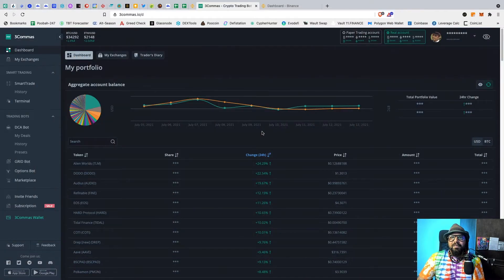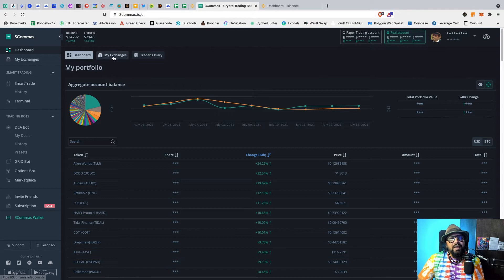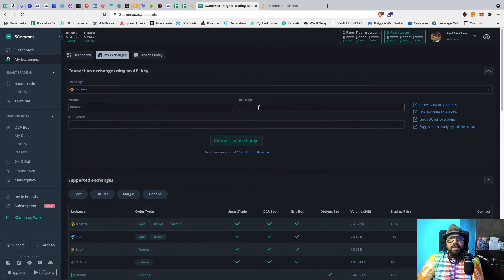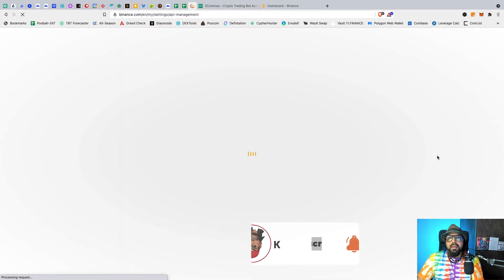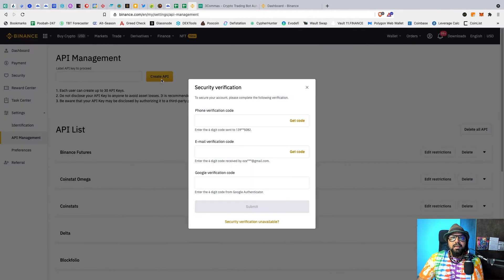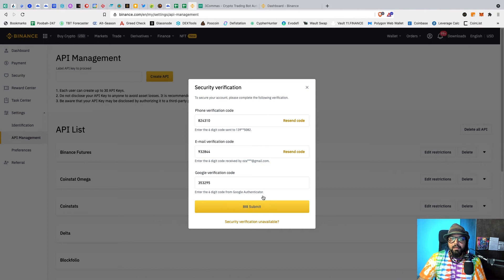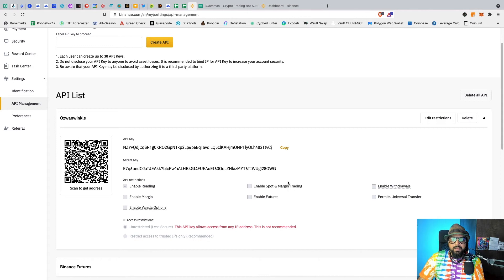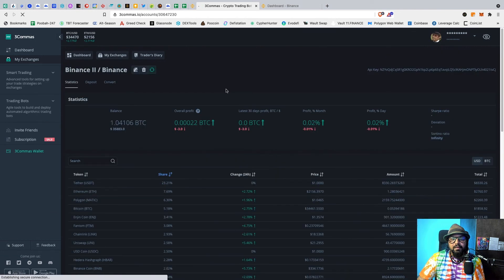How to connect your exchange to 3commas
3commas crypto cryptocurrencies - You can connect up to 20+ exchanges to 3commas and manage all of them from 1 platform through API

🥉 HUOBI (30% Fee Cashback) $300 BONUS

📺  Bitcoin & Cryptocurrency Trading 2021: Achieve Wins Daily!

📺  Cryptocurrency ICO Investing Course 2018: Identify the Best!